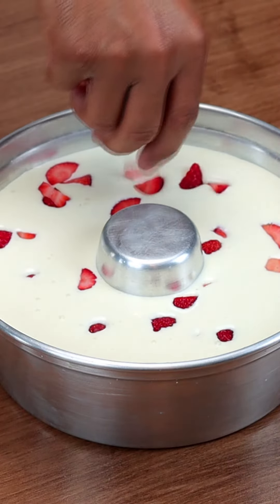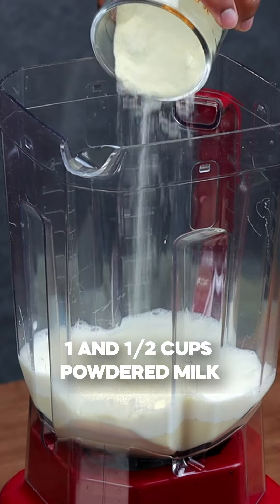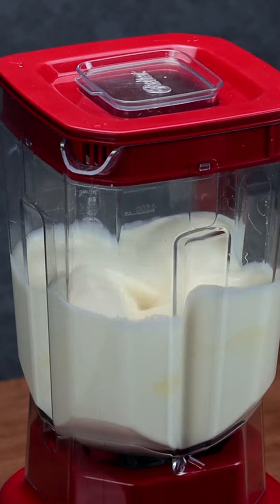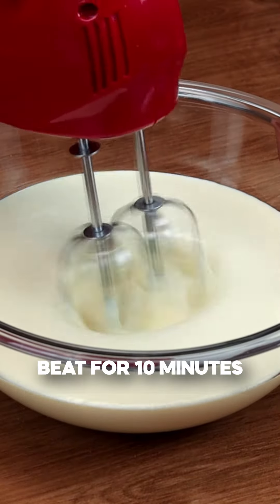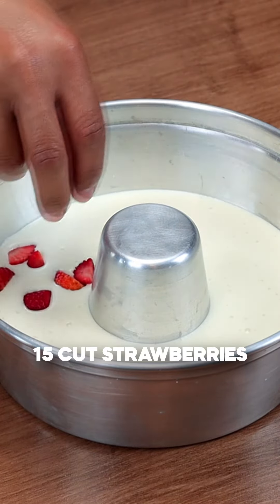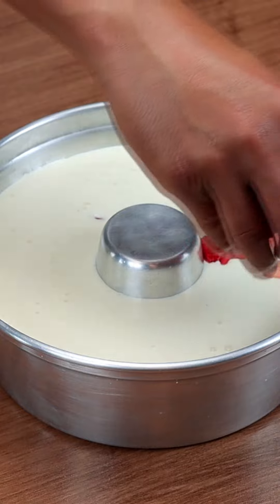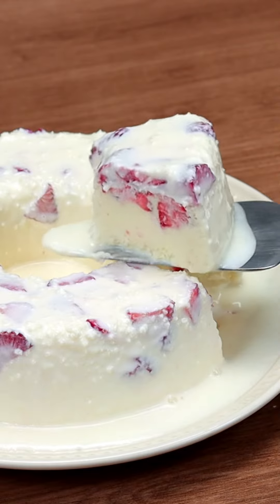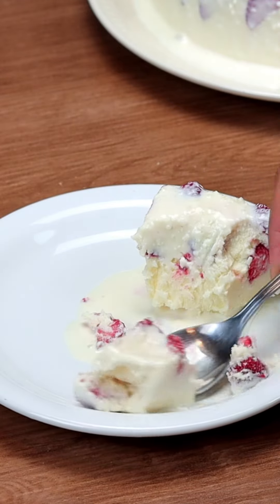The Best Ice Cream Dessert I've Ever Eaten, Abafa Banca!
📝 Ingredients 📝